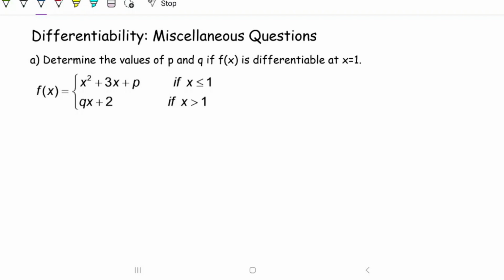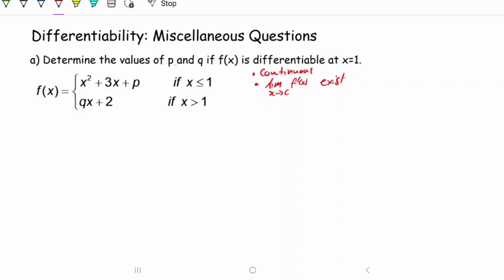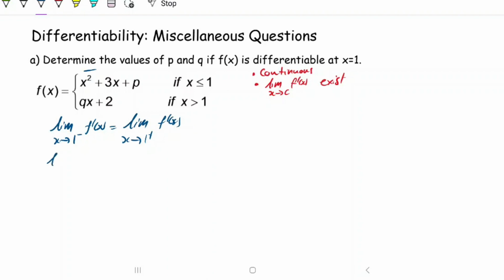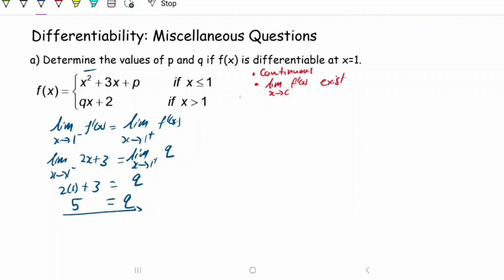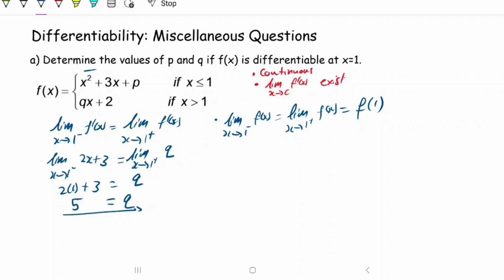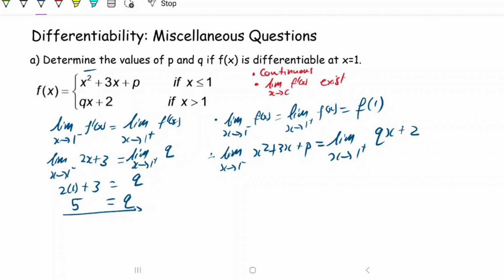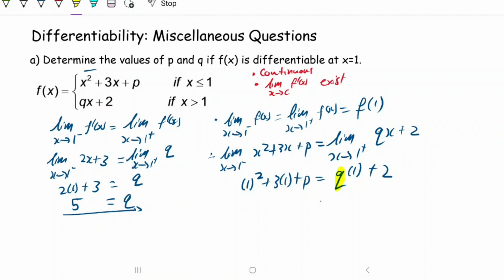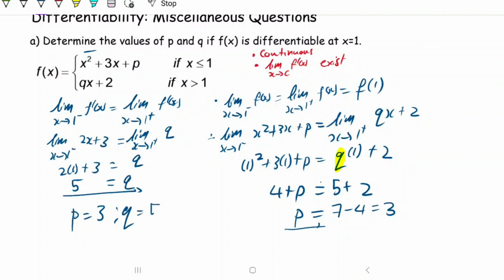Differentiability 2 Questions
Title: Demystifying Differentiability in Calculus: Quick Guide

Description:
Discover the crucial concept of differentiability in calculus with this concise tutorial! In this video, we delve into the fundamentals of differentiability and how it relates to functions. Learn how to identify differentiable points, grasp the concept of the derivative, and explore the implications of differentiability. With clear explanations and practical examples, you'll gain the confidence to master the concept of differentiability in calculus. Watch now and elevate your mathematical knowledge to new heights!